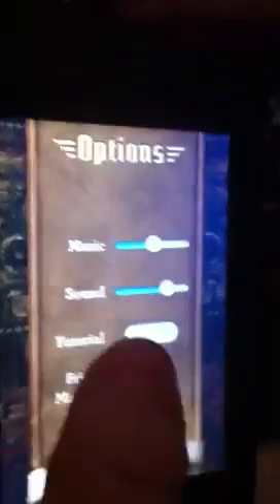Temple run cheat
Works 2012